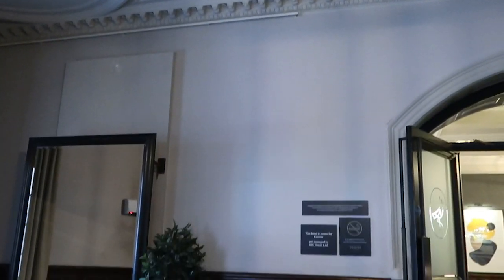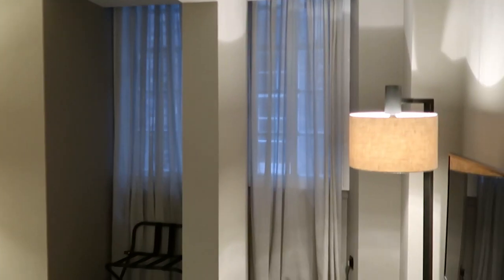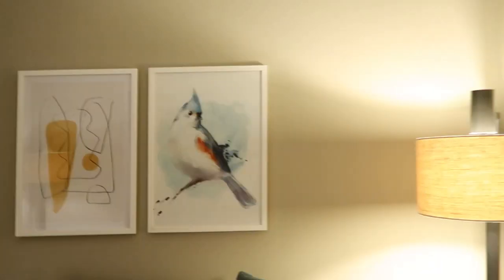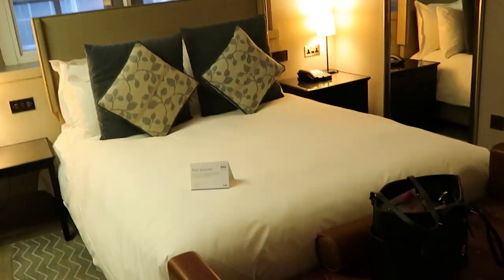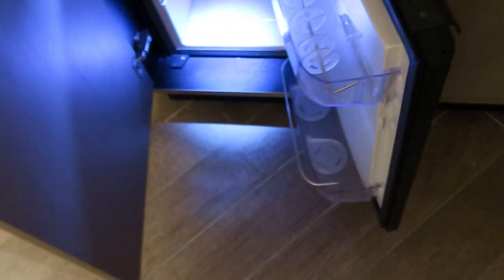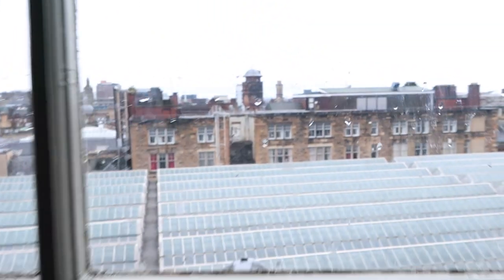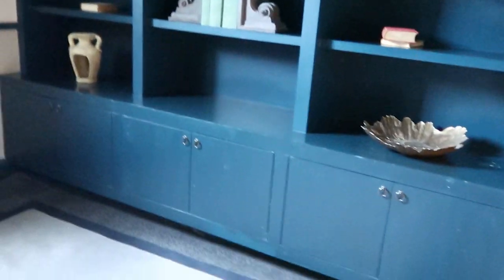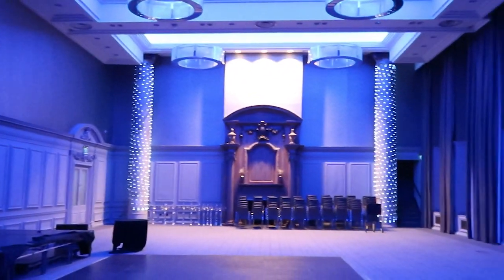We Stay at the Grand Central Hotel in Glasgow, Scotland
Come with us as we stay overnight at the voco Grand Central Hotel in the city centre of Glasgow

Have a look at the hotel hotel foyer and what a suite looks like.
Please follow our channel for more of our adventures.

thumbnail photo credit to Booking.com